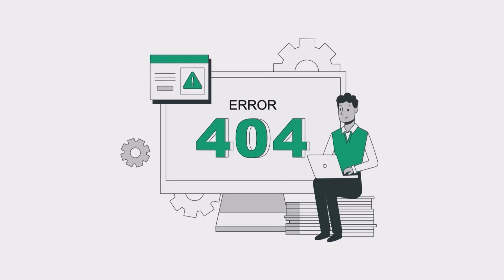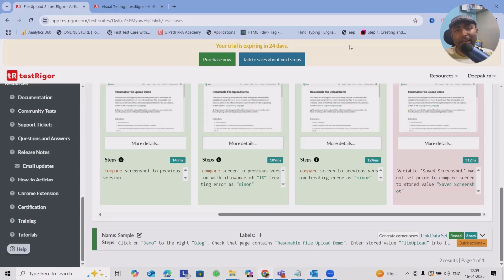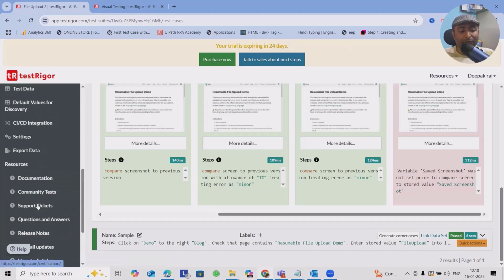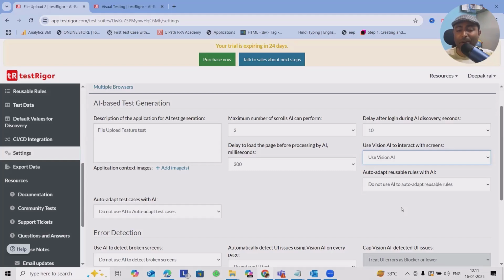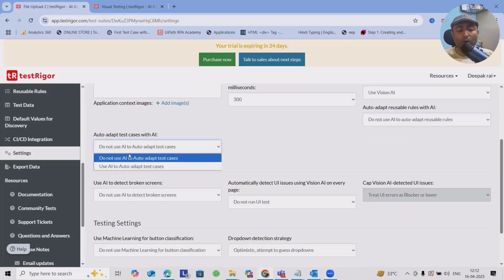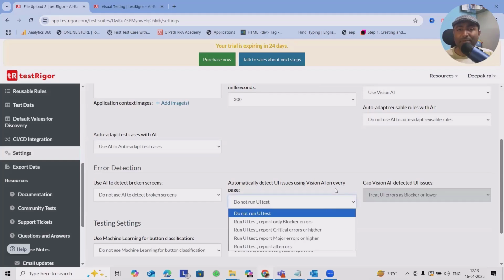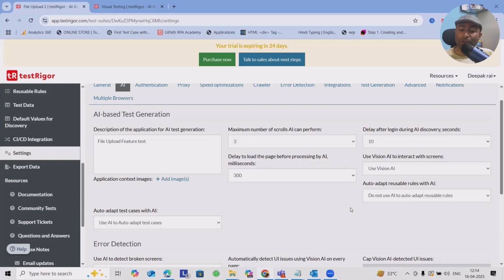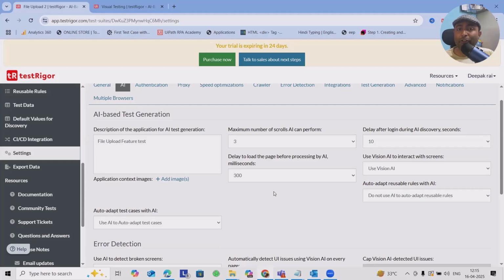testRigor Auto Healing | testRigor Self Healing | Test Automation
In this video, we explore how testRigor’s Auto-Healing feature makes your automated tests more resilient and maintenance-free. Traditional test automation often breaks due to UI changes like element ID updates or layout shifts — but not with testRigor.

Thanks to AI paced self-healing, testRigor automatically adapts your tests when the UI changes, significantly reducing manual test maintenance and improving test stability over time.

✅ What you’ll learn:
What Auto-Healing means in test automation
How testRigor intelligently detects and adapts to UI changes
Real-time demo of test self-healing in action
Best practices to leverage this feature effectively